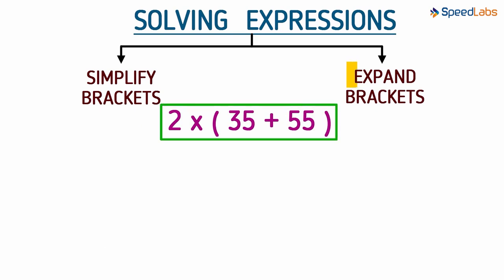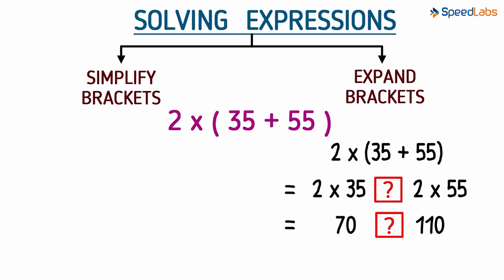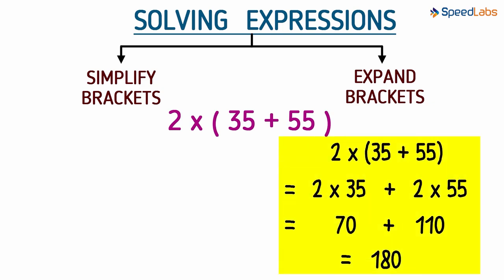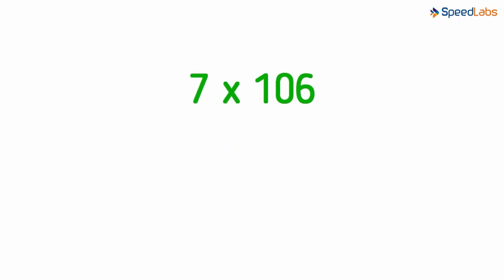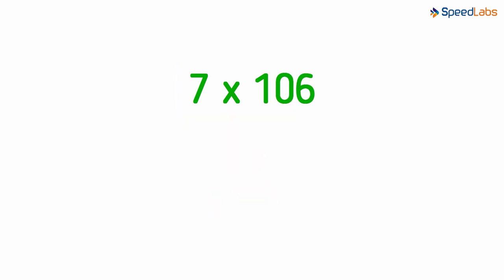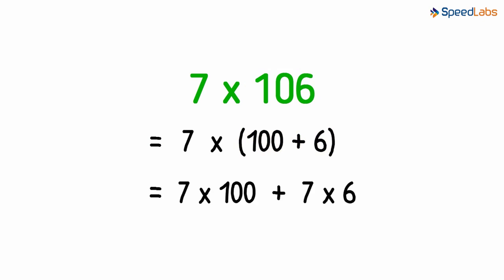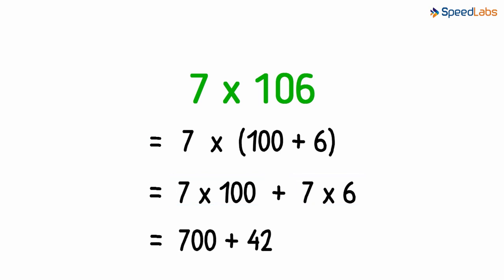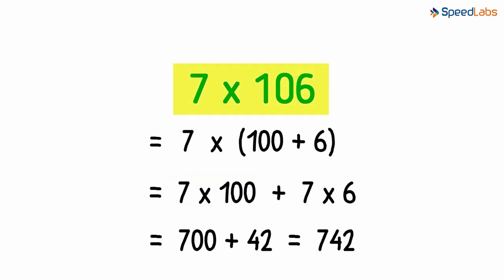Class-6- Mathematics- Ch.1-Knowing our Numbers- Topic- Expanding Brackets Part 1